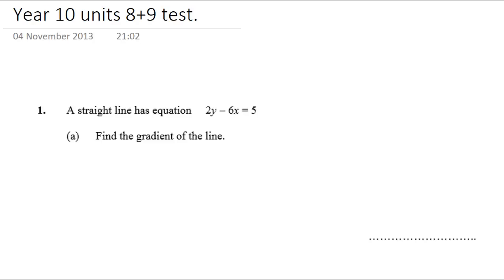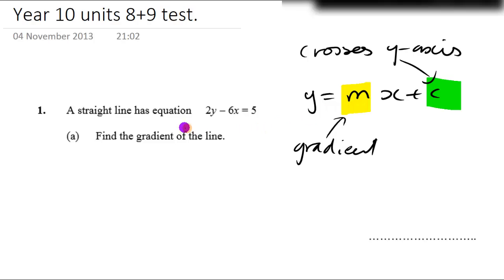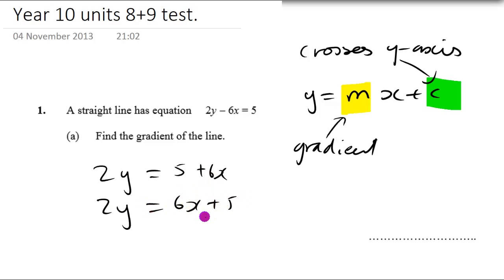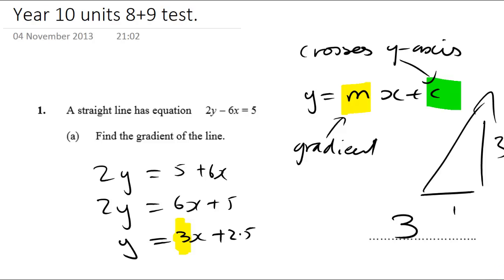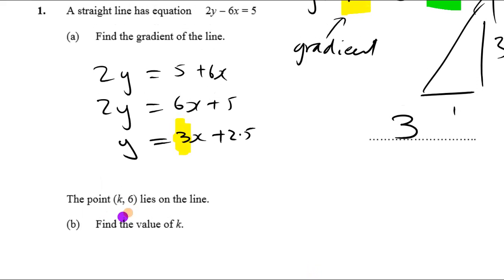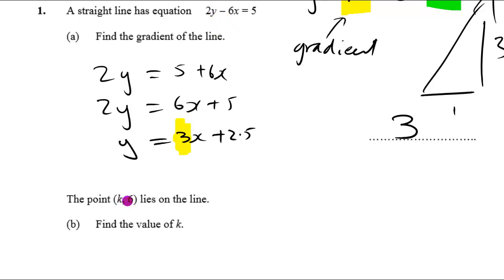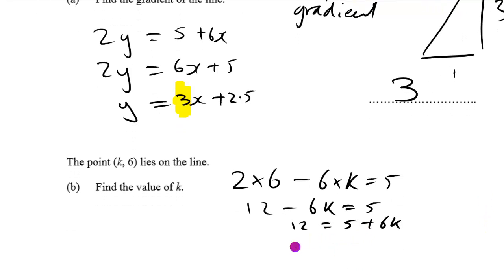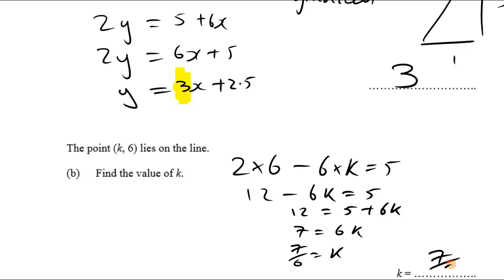How to equation of a line and gradient GCSE IGCSE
an exam question explained how to find the gradient from the equation of a straight line.